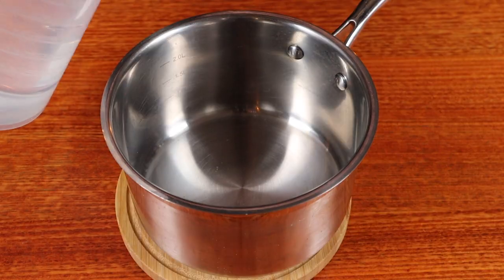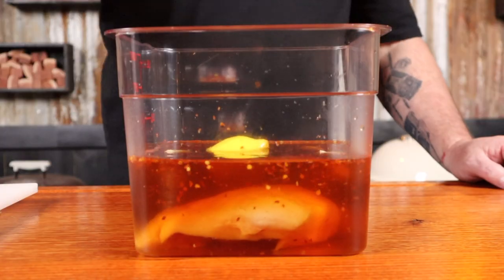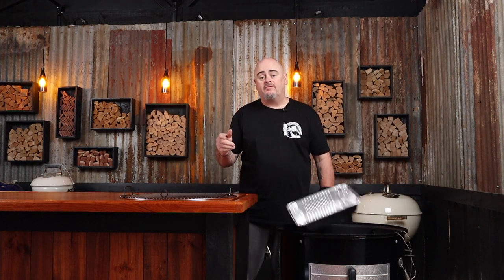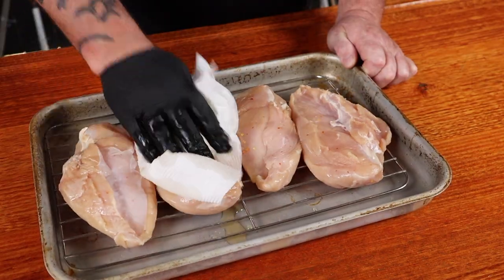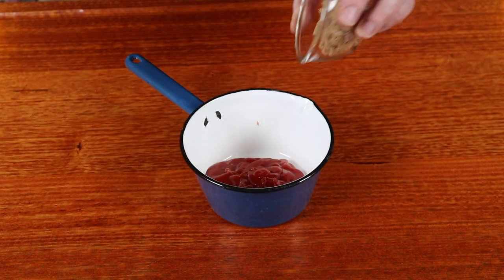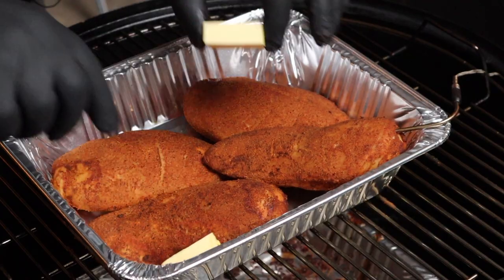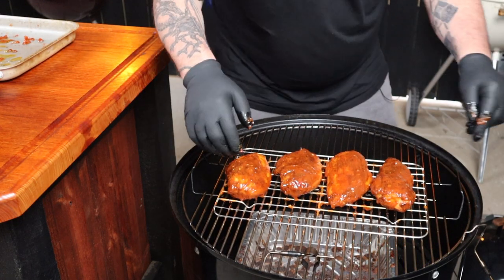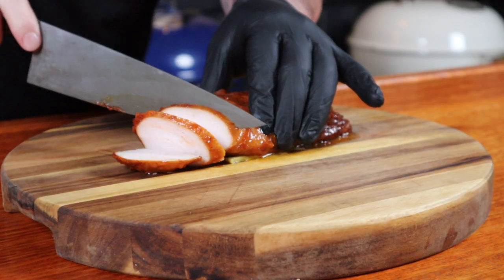Moist and Tender Smoked Chicken Breast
Find out how to cook low and slow-smoked chicken breast that is moist, tender, and absolutely delicious. Serve this dish with your favorite side or throw in a few extra chicken breasts on a smoker and you'll get yourself a super easy meal prep idea.

Jump to each topic:

0:00 Start
0:18 Intro
0:39 Making a brine
1:31 selection & trim
1:54 BBQ Setup
2:46 Make a rub
3:09 Remove chicken from brine
3:25 Apply the rub
3:59 Put the chicken in the smoker
4:07 Make a glaze
4:53 Butter bath time
5:29 Glazing time
6:18 Time to rest
6:36 Time to slice
6:56 Taste Test

Smoked BBQ Source's Dean "Schuey" Schumann shows how to cook boneless chicken fillets on a charcoal smoker.

Since the chicken breast is naturally lean and prone to drying out, this recipe does include some prep work. You will learn how to choose the best chicken breast for smoking and how to prepare your own wet brine to add some moisture to the meat. Ideally, you want to brine the chicken overnight, but the end result is well worth the wait.

Another way we make sure that the smoked chicken breast stays tender is by utilizing the low and slow BBQ technique. Therefore Dean also shows how to properly set up a charcoal smoker for low and slow cooking.

Finally, you will learn how to make a poultry rub and a homemade glaze to boost the flavors of this succulent smoked chicken breast even more.